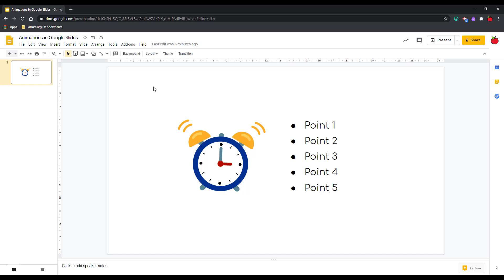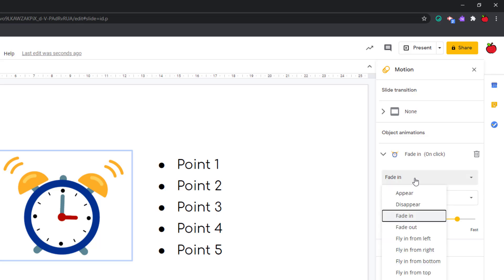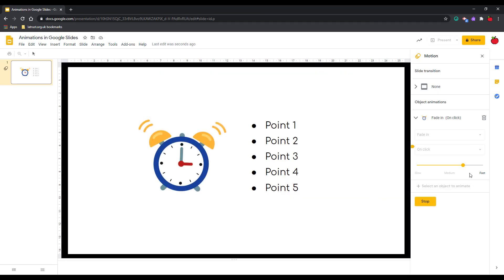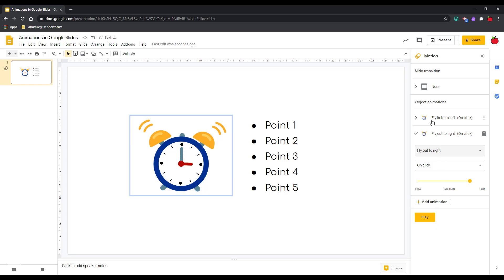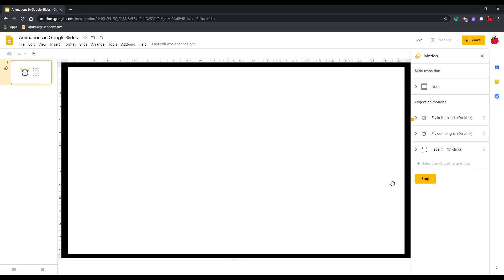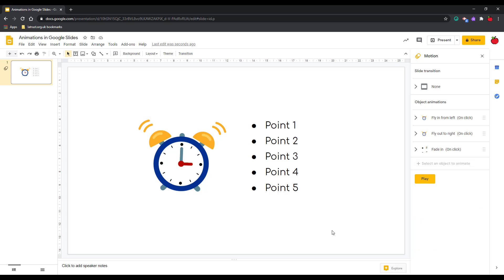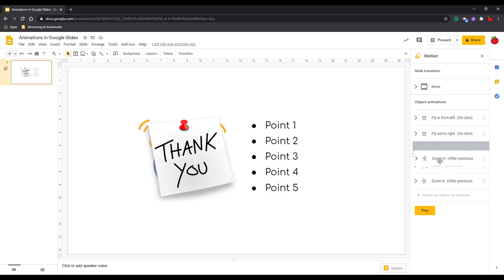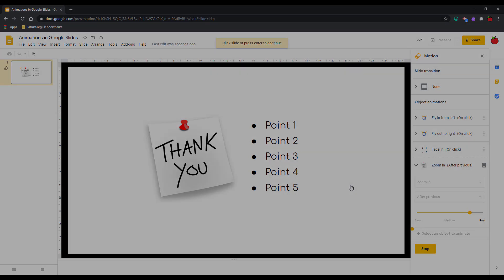Adding animations to Google Slides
Learn how to add animations that can bring an extra dimension to your Google Slides presentation.